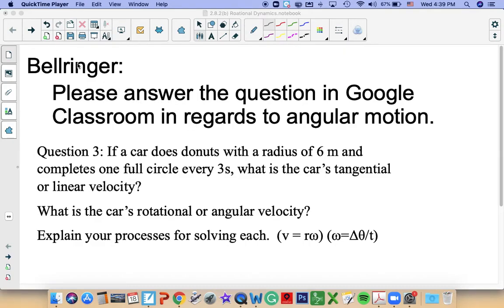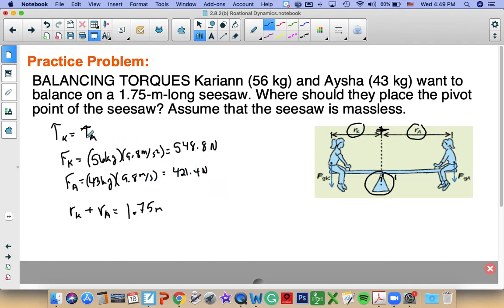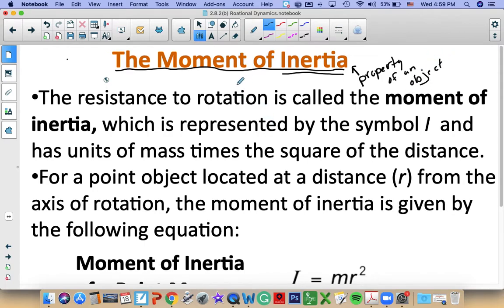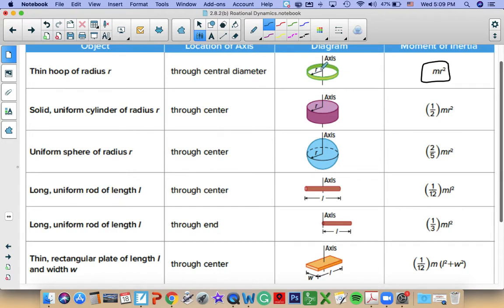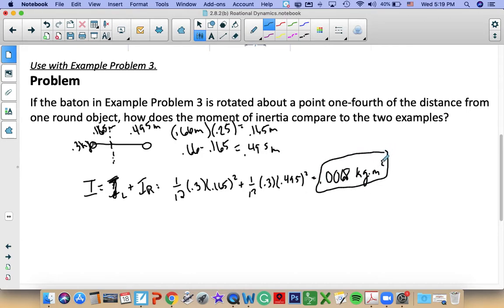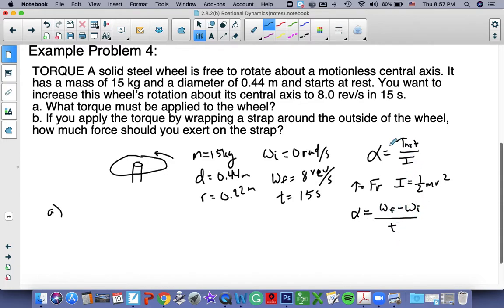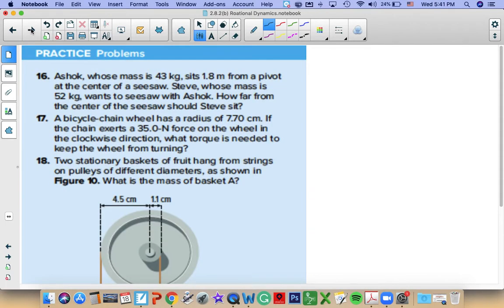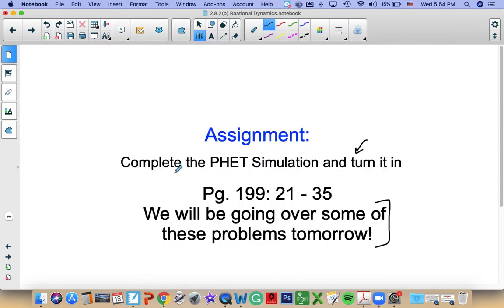Rotational Motion - Newton's 2nd Law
This video covers general information in regards to Torque, Moment of Inertial, and Newton's 2nd Law of Rotational Motion.
0:00 - Intro
4:31 - Main Notes
7:01 - Torque Example
18:19 - Moment of Inertia Notes
30:04 - Moment of Inertia Example
41:36 - Newton's 2nd Law of Rotational Motion Notes
45:05 - Newton's 2nd Law Examples
58:11 - Assignment
58:35 - Textbook Examples